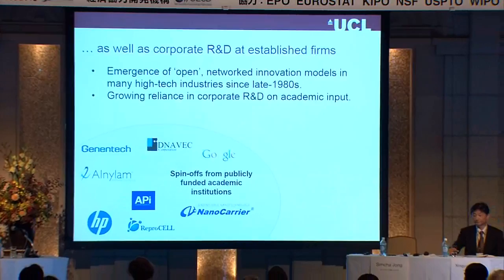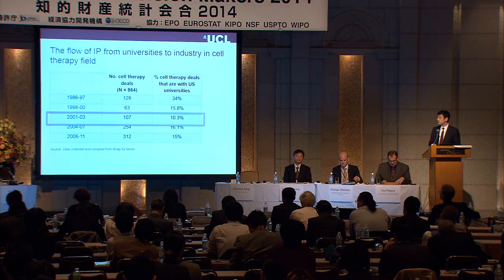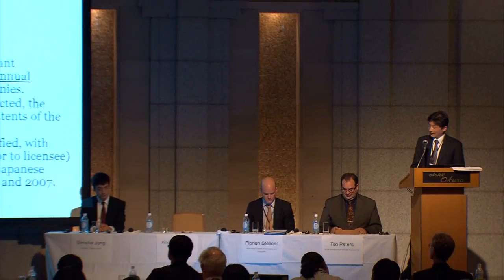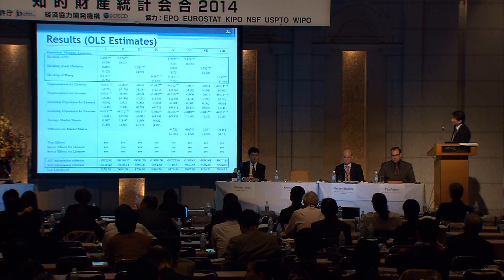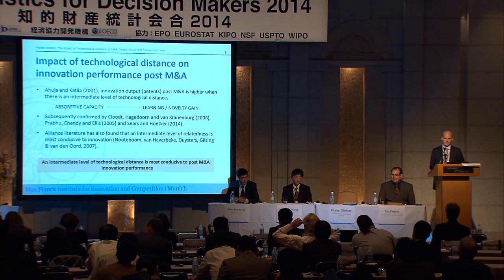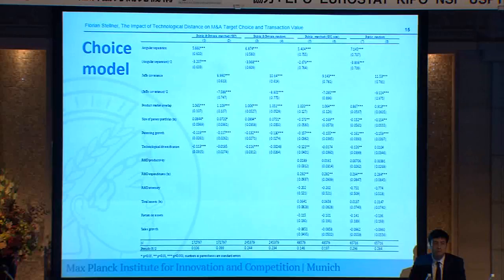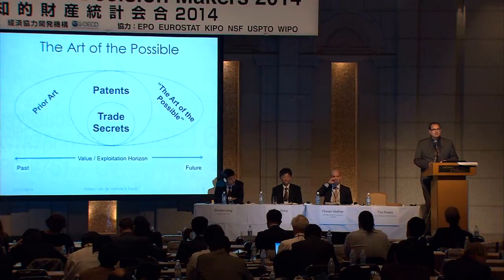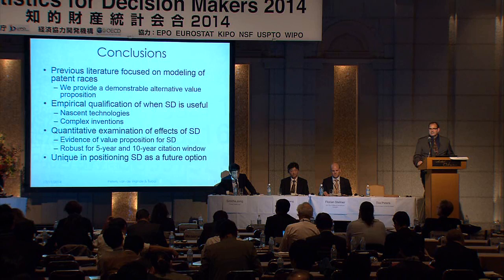Session 3 Patents Transactions - IPSDM Nov.17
We would like to announce that the JPO will host the Conference on IP Statistics for Decision Makers in November 2014.
　The Conference on IP Statistics for Decision Makers has been held since 2003 in a different country each year under the cooperation of the Organisation for Economic Co-operation and Development (OECD), for the purpose that government officials and academic experts in each field gather together to exchange information and have discussions on intellectual property (IP) and economy as well as IP and statistics. This year marks the 12th conference.
japan will host this conference for the first time this year, which is a part of 50th anniversary events for Japan as a member of the OECD. A keynote, panel discussions and academic paper presentations by experts from various countries, focusing on the role that IP plays in economic development and statistical information were addressed.